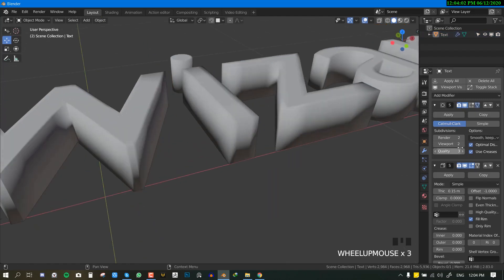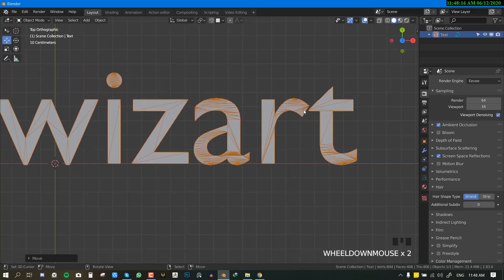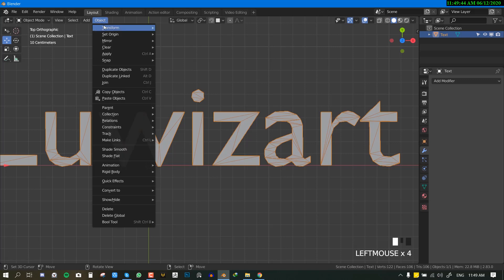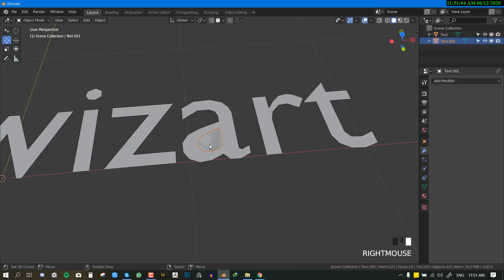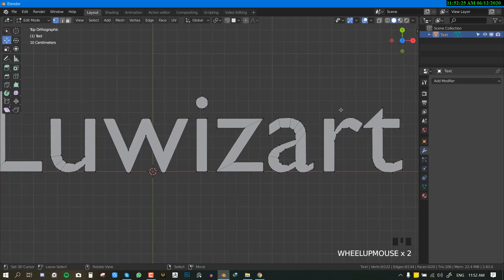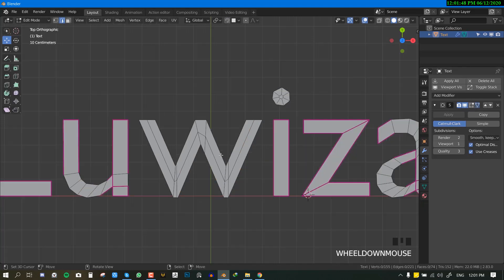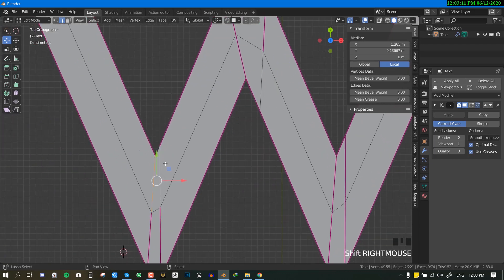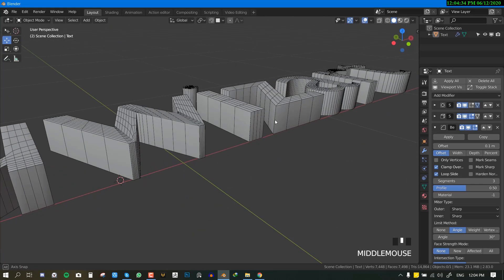How to create Clean Topology for text -BLENDER